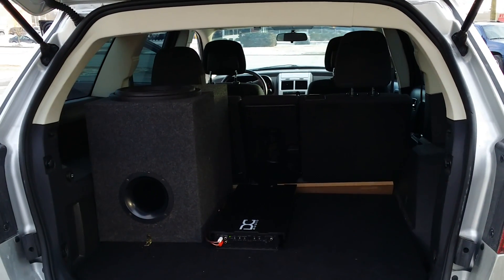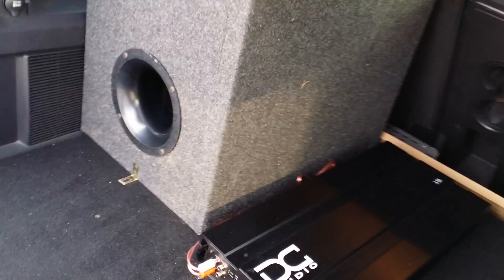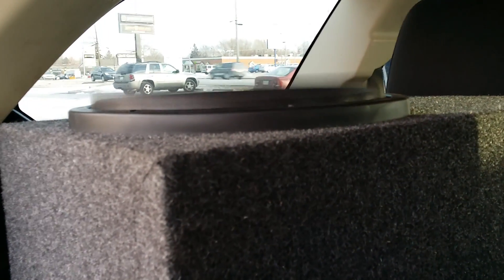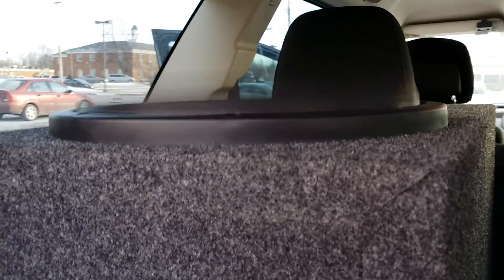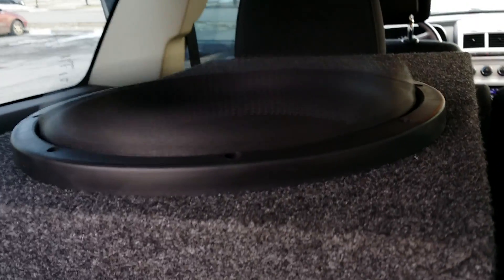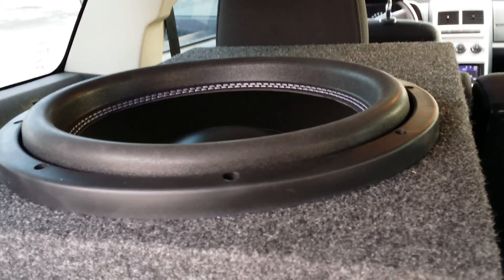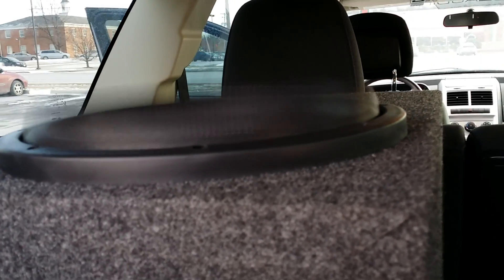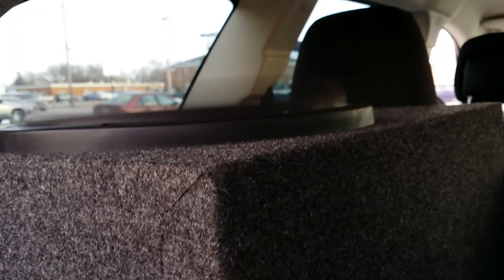C2 Audio 1K Prototype Testing on DC Adio 3.5k Part-2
1-21-14 Another Quick Demo of the C2 Audio 1K Prototype woofer. This woofer is an absolute beast! She is running off of a DC Audio 3.5K at 2 ohms clamped at over 2K. The Excursion is amazing, It is Loud, efficient, plays extremely low and It will Take Power all day long!